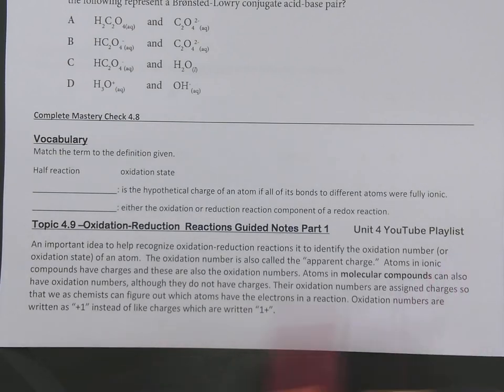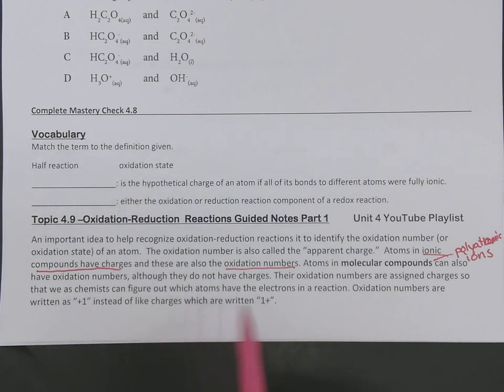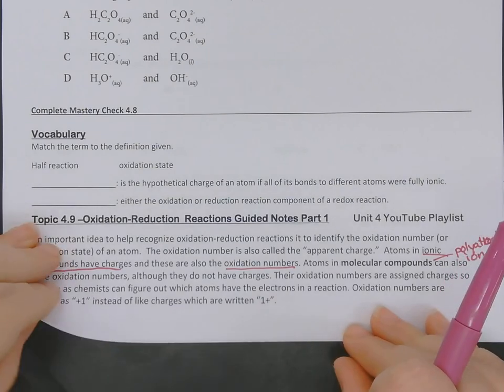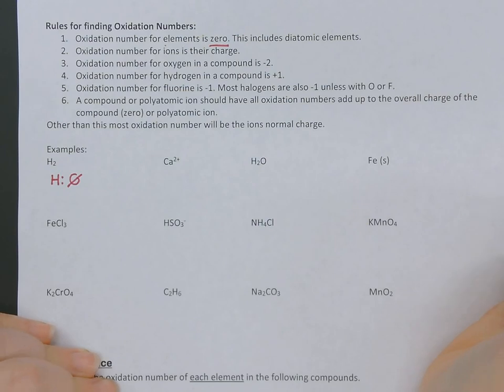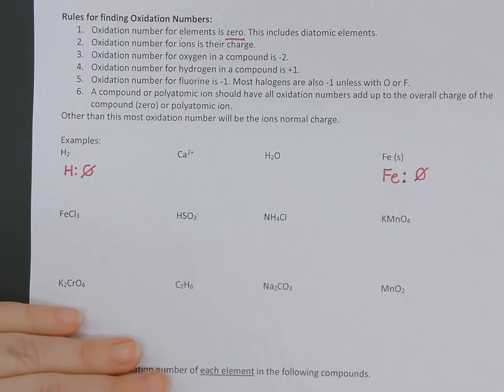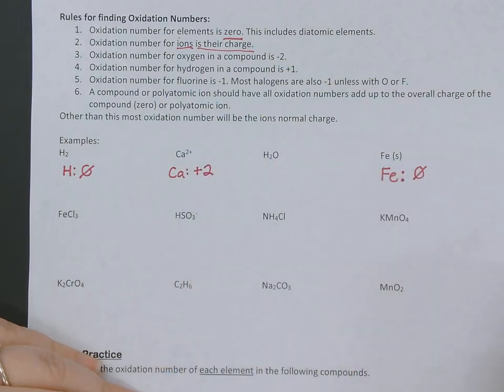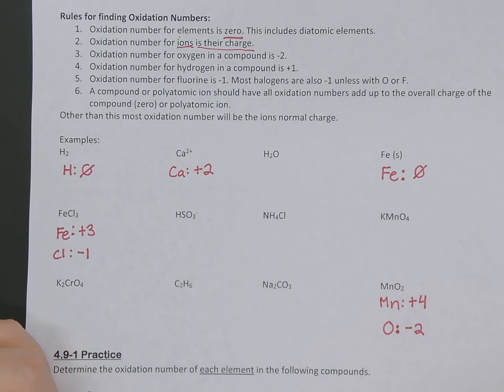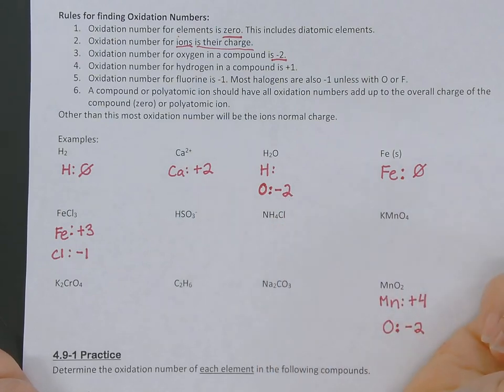Topic 9 Part 1- Oxidation Numbers